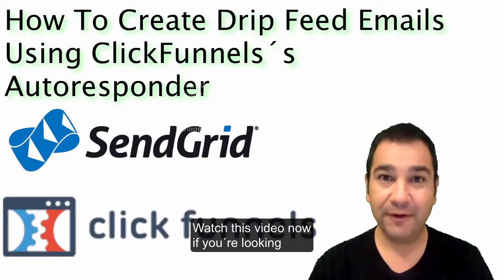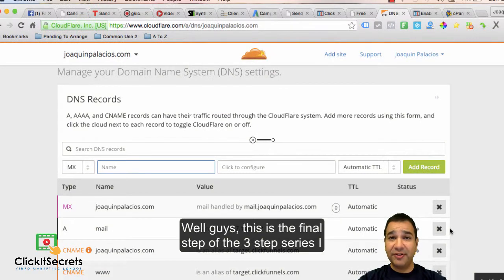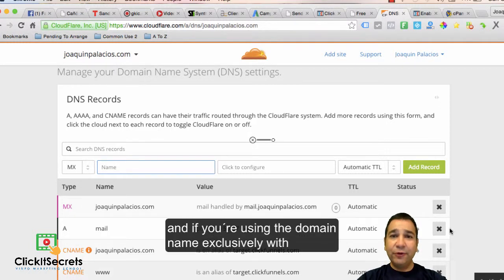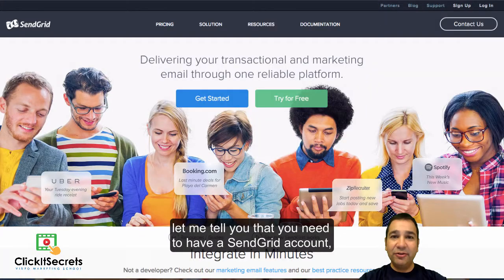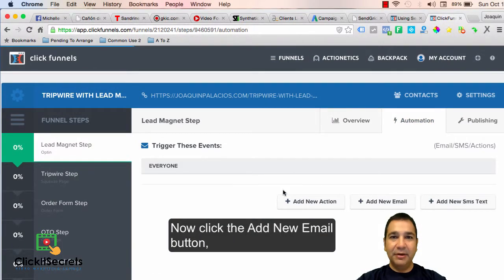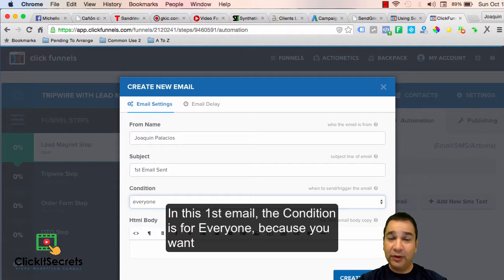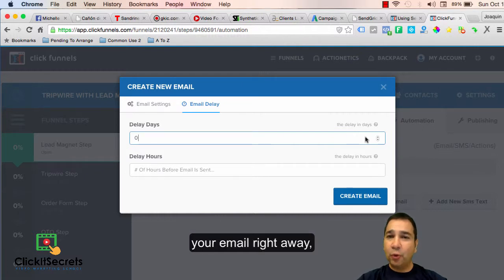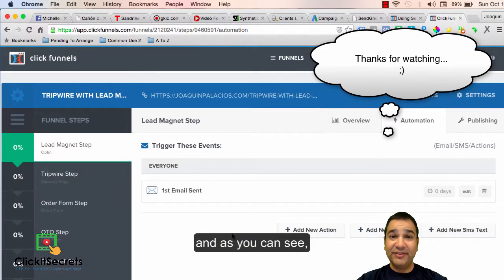How To Create Drip Feed Emails Using ClickFunnels AutoResponder - Step 3/3